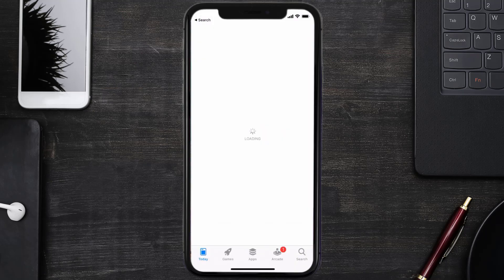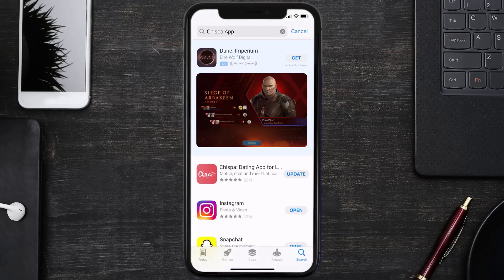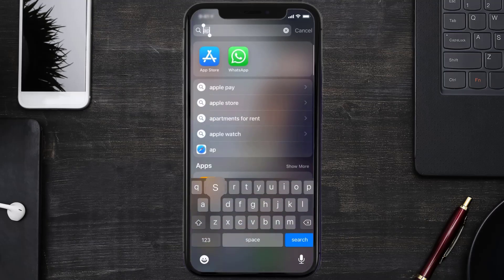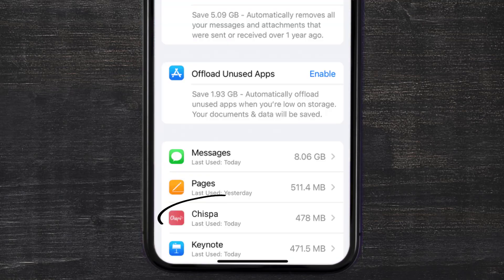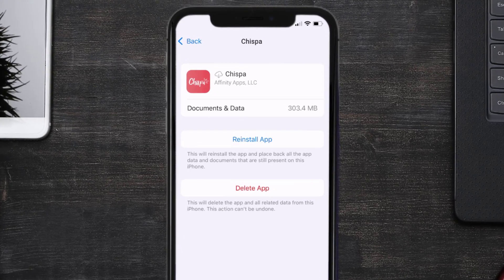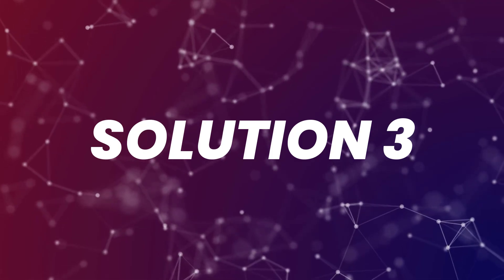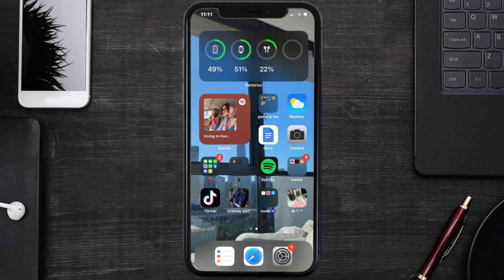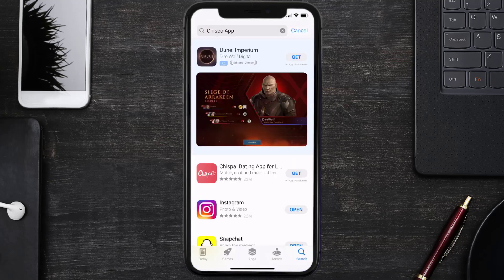Chispa App Not Working: How to Fix Chispa Dating App Not Working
In this video, I'll show you How to Fix Chispa App Not Working. This is the easiest and fastest way to Fix Chispa App Not Working. Make sure you watch until the end of this video to find out How to Fix Chispa App Not Working on ios. These methods work on iOS 11 as well as iOS 12, iOS 13, iOS 14, iOS 15 and iOS 16. Hope you enjoy!

Video Parts:
00:00 Intro: How to Fix Chispa App Not Working
00:07 1.Solution: Update Chispa App
00:27 2.Solution: Clear Chispa App cache files
00:57 3.Solution: Delete and Reinstall Chispa App
01:19 Outro: Ending

Topics Covered:
Bytes Media
how to
Chispa App Not Working
How to Fix Chispa Dating App Not Working
why is chispa not working
is chispa app down
is chispa app legit
how does chispa app work
chispa app download
chispa app store
chispa change phone number
chispa dating